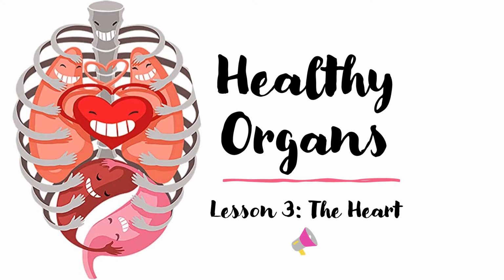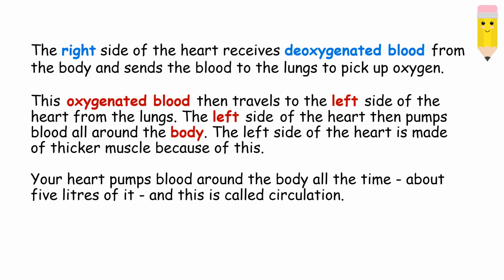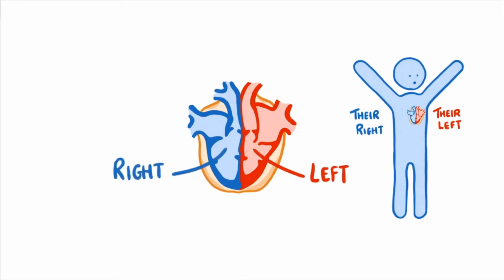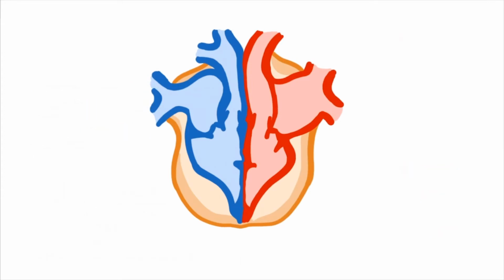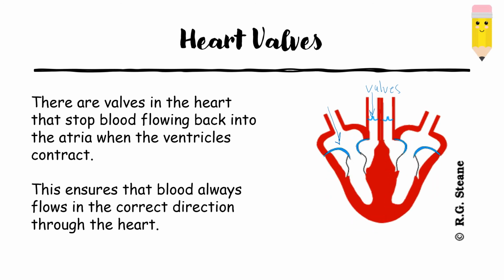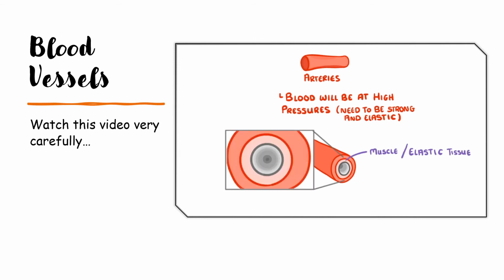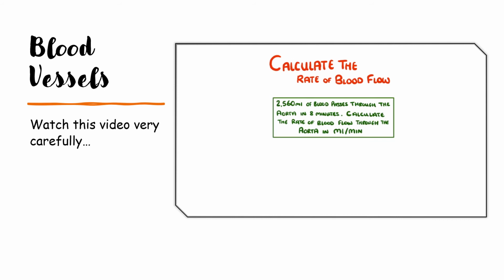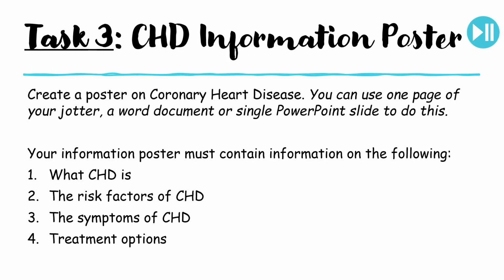Lesson 3: The Heart (double)